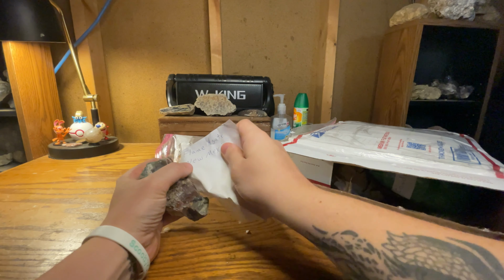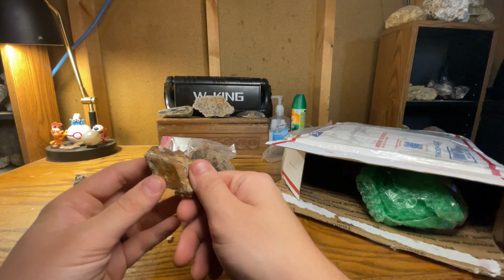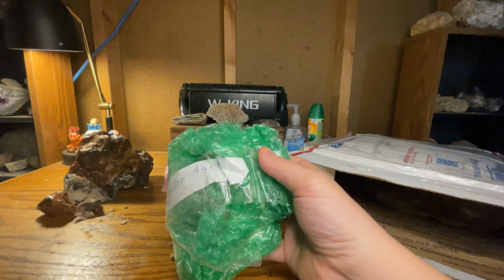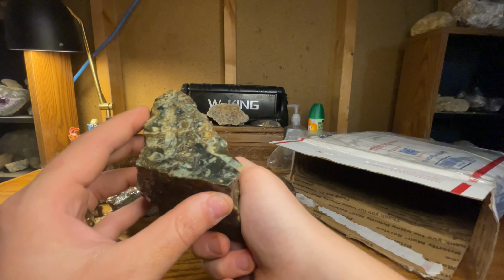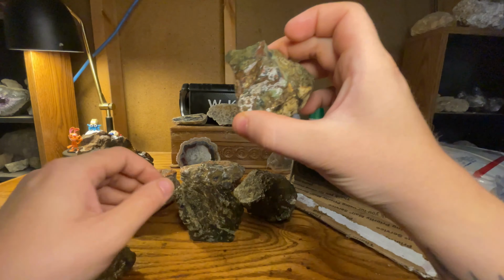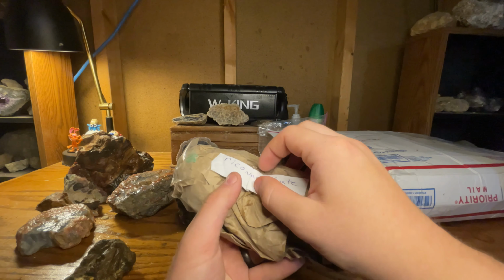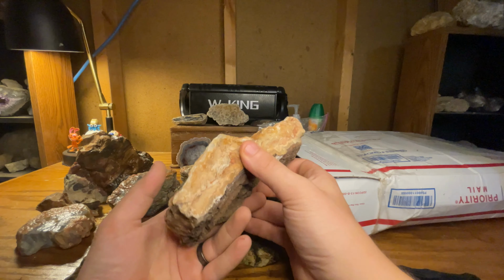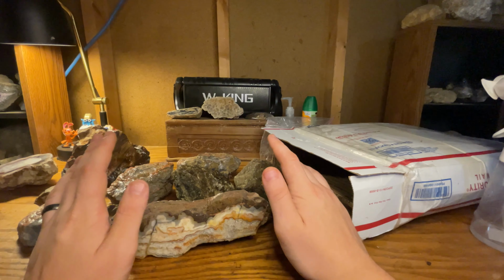Opening a Box of Agates!!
What’s up everyone! To hold everyone over until tomorrow’s livestream, I’ve got another unboxing video for you! Today we’re opening a box of agates from a friend of mine that goes by the name of Clint! He collects and sells rocks and minerals and I sent him a box of goodies in exchange for these!

We get some awesome agates from all over the world!!

There is a mislabel at the end I say the plume agate is from Ohio, when it is in fact from Idaho! It was a long time editing! Sorry everyone!